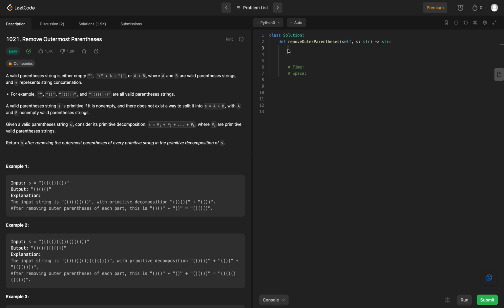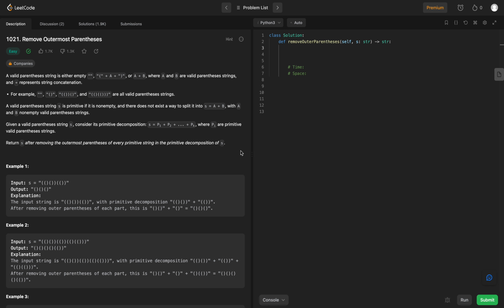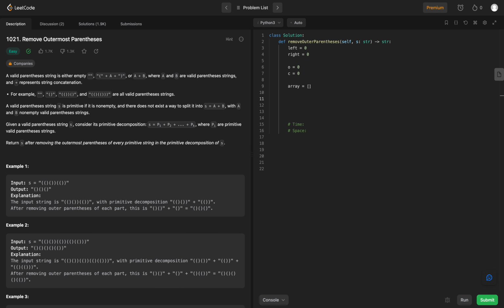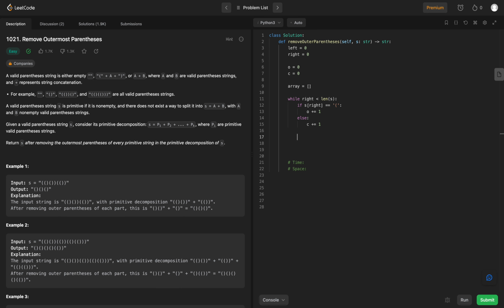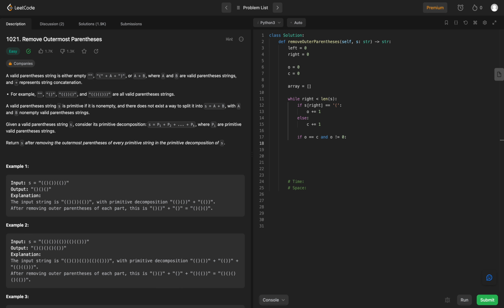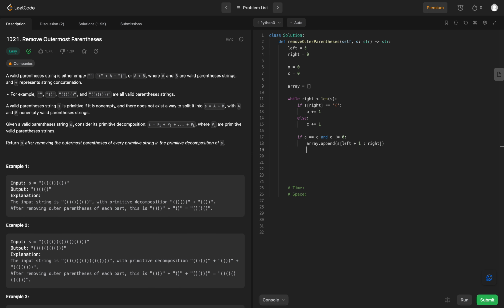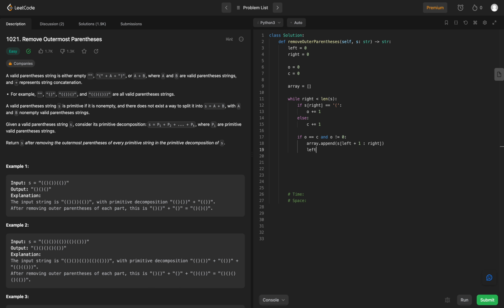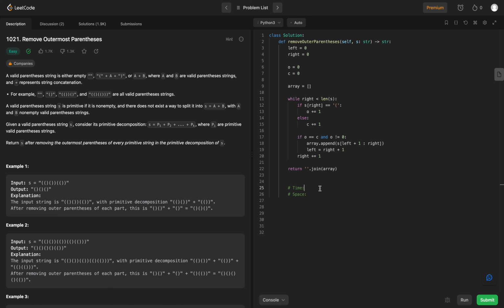LeetCode 1021 - Remove Outermost Parentheses: A Microsoft Journey